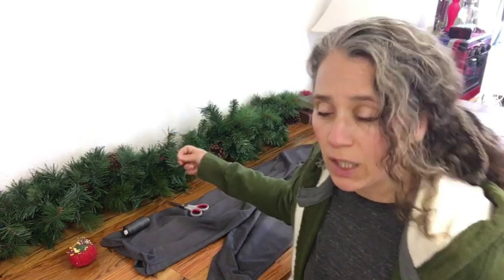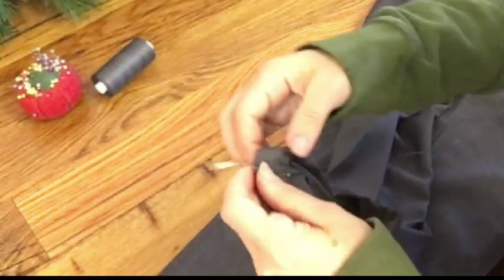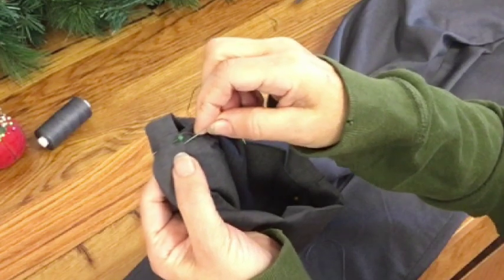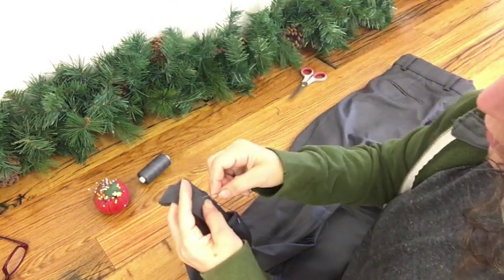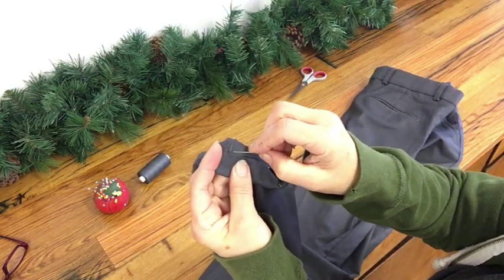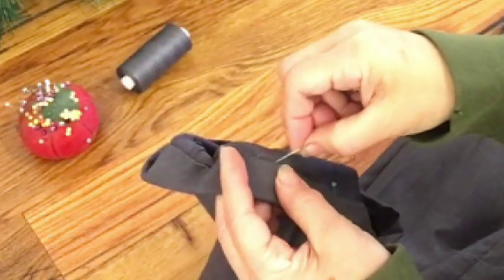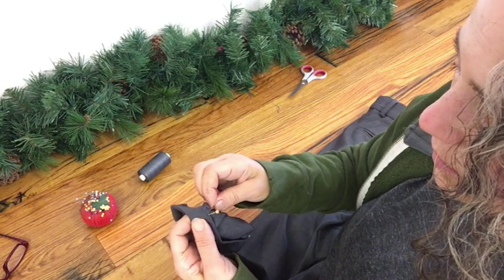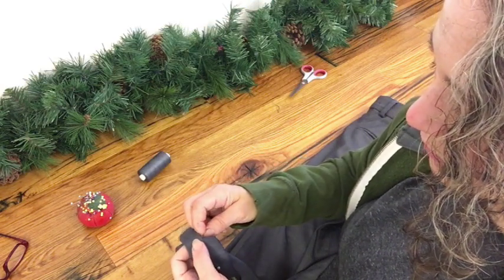Hemming Slacks by Hand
MISC ITEMS WE USE:
Mother Earth Products: (Save 10% by going through this link!):
The Homesteader's Natural Chicken Keeping Handbook: